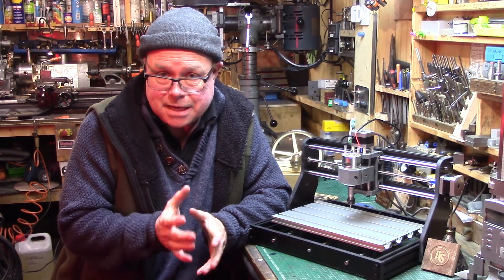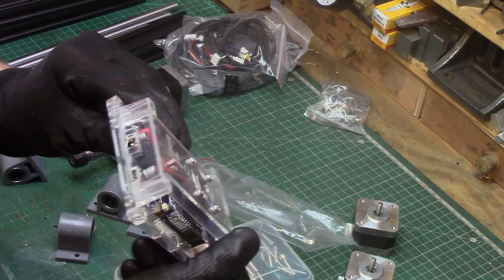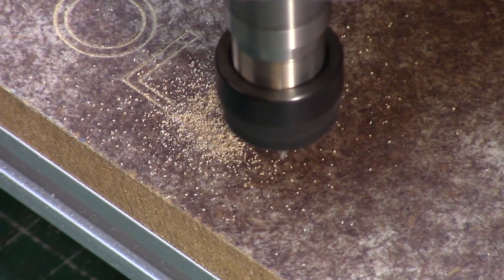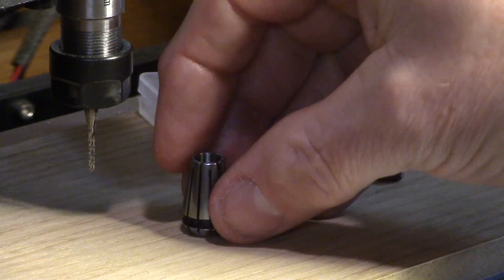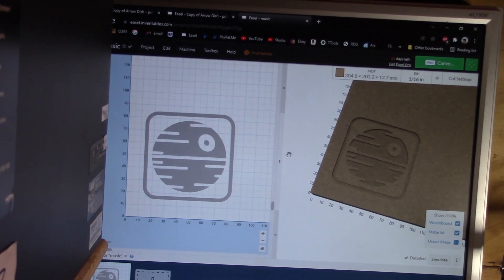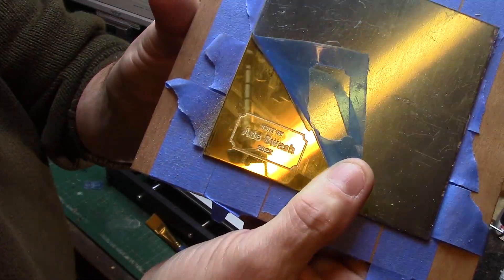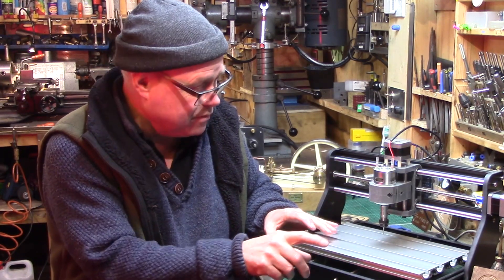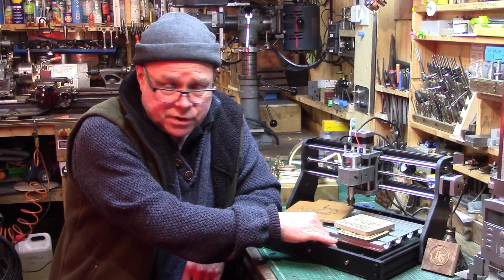Mini CNC Engraver/Router - 3018 Router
My first attempts of CNC Machining using a 3018 CNC bench-top router engraver - what great fun!
Link to the CNC Machine from Banggood:
About Me...